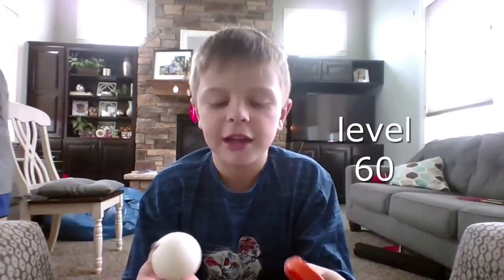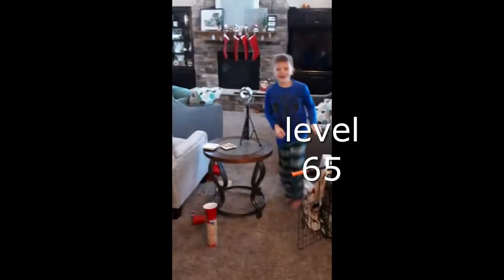Level Trick Shots 1 - 100